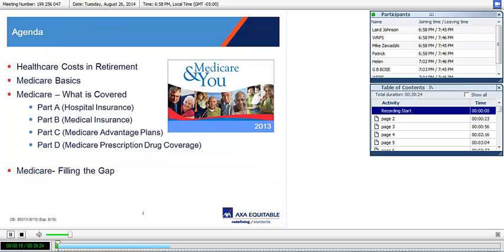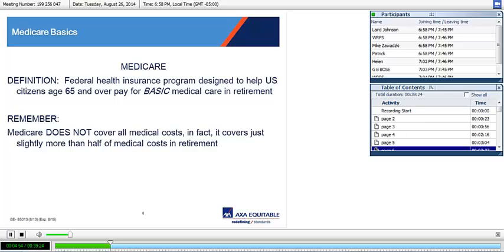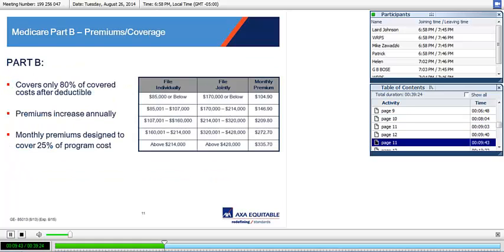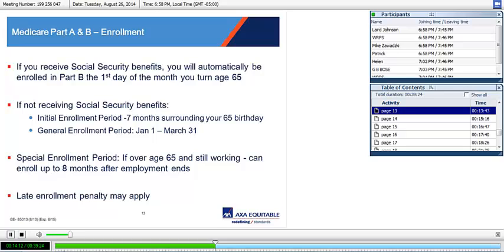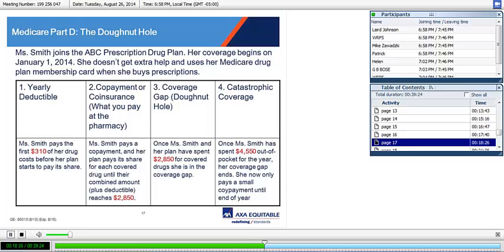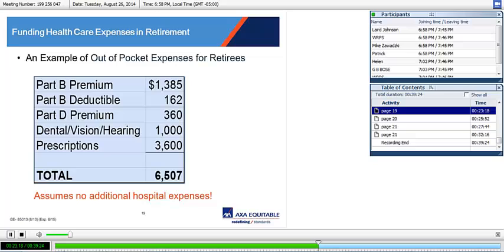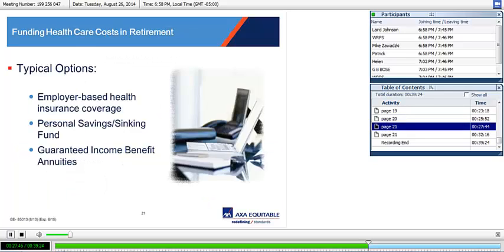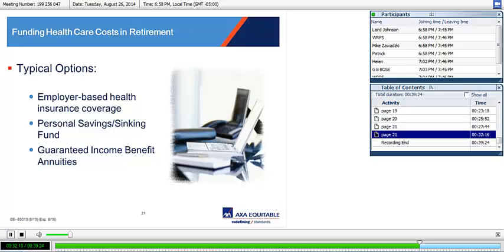WRPS Webinar on Medicare- Filling the Gap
Washington Retirement Planning Specialists Educational Webinar on August 26, 2014